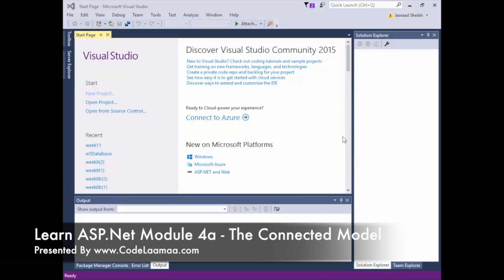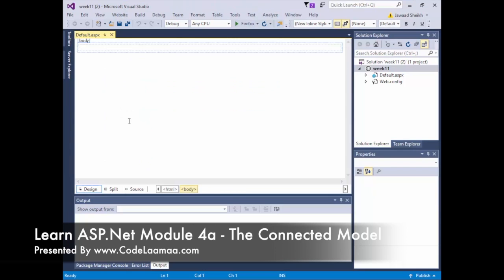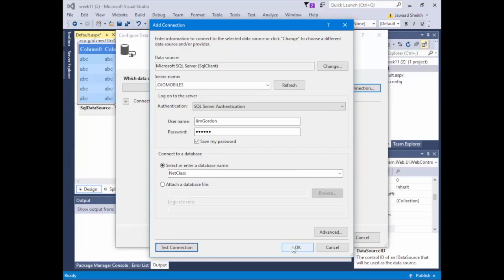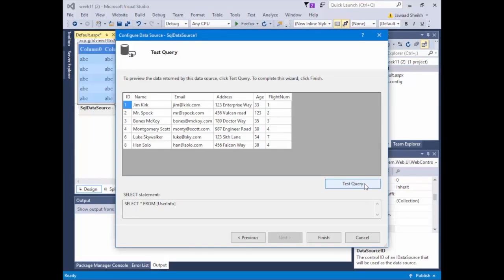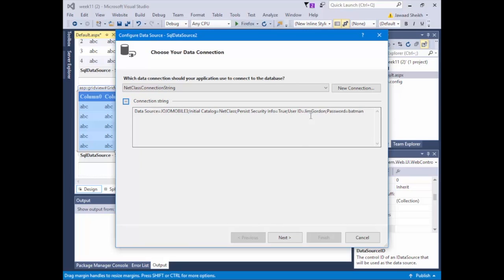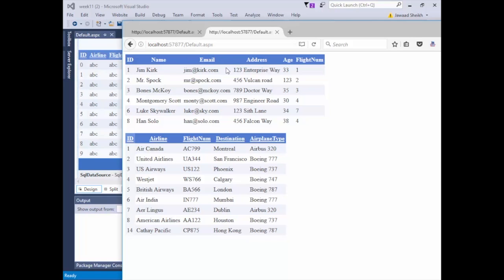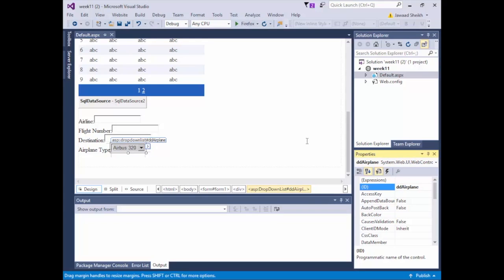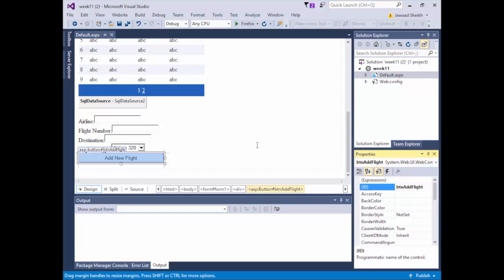Learn ASP.NET Module 4 Part 1 - The Connected Model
Now that we have the basics of ASP.Net covered from earlier modules.  Its time to take things up a notch and introduce databases.  This video will walk through creating an ASP.Net Website that connects to an SQL Server database using the Connected Model